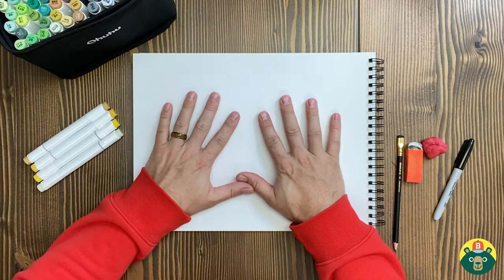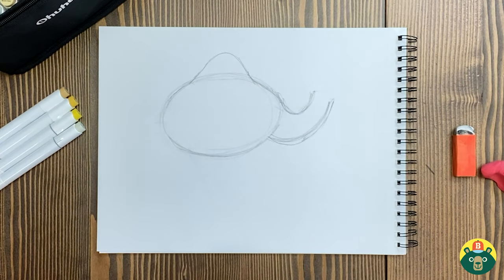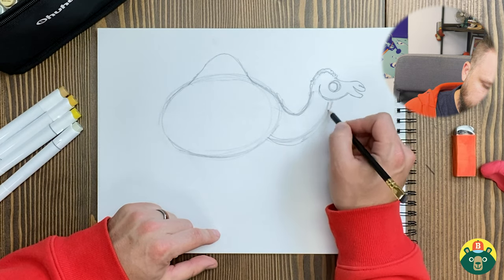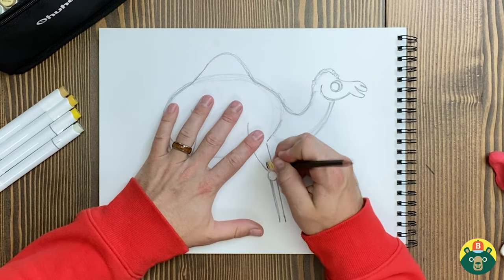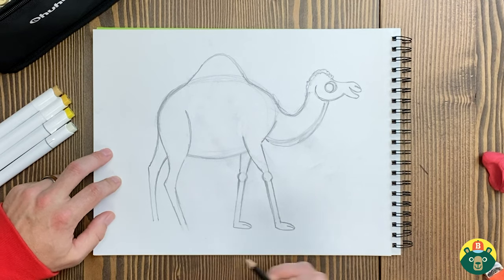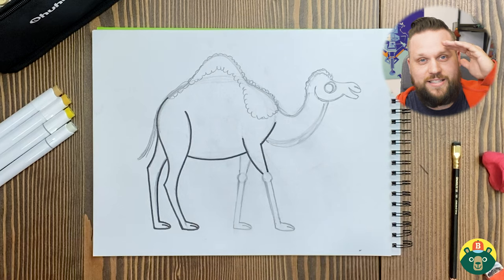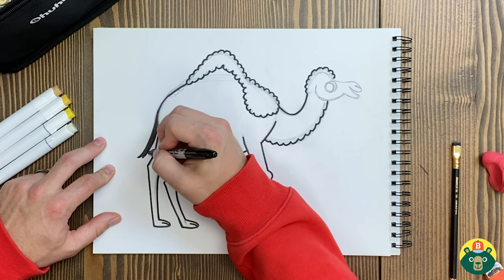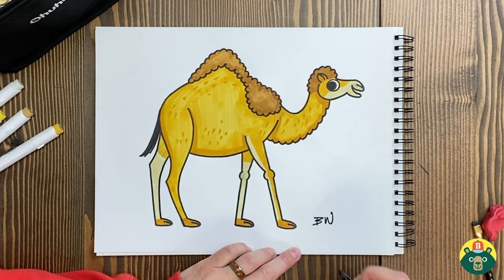How to Draw a CAMEL! - [Episode 67]